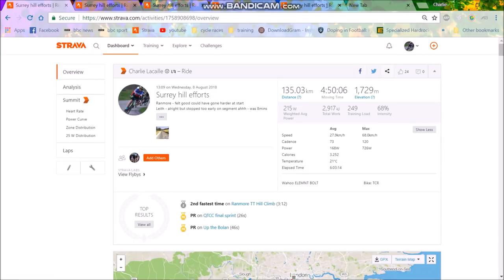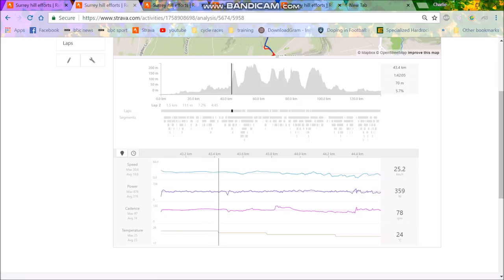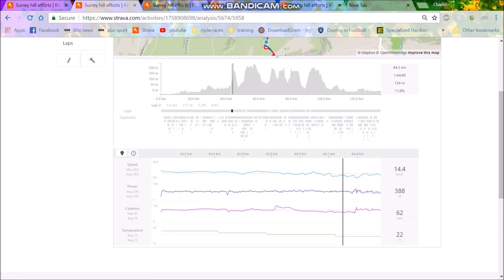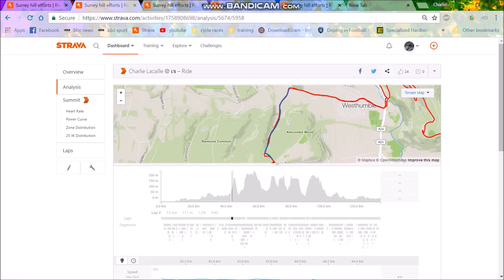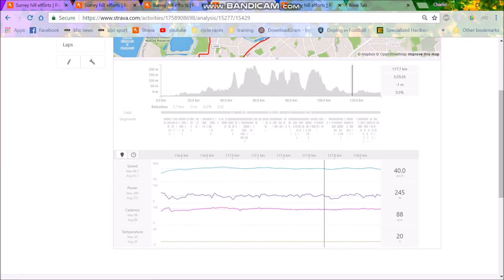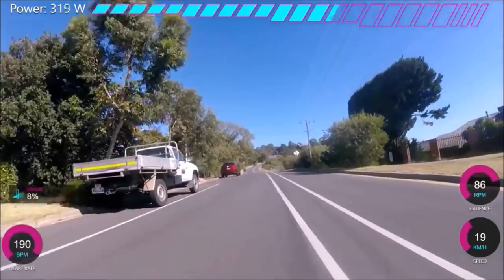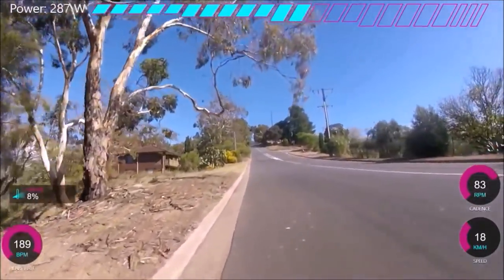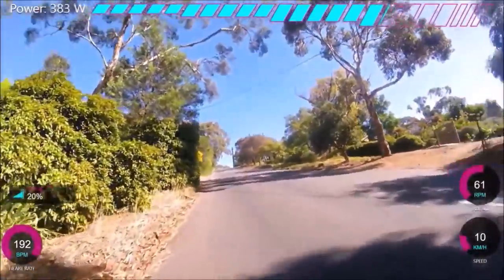Why is it so hard to hold power on the flat?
A question I ask myself often and I try and go through the reasons